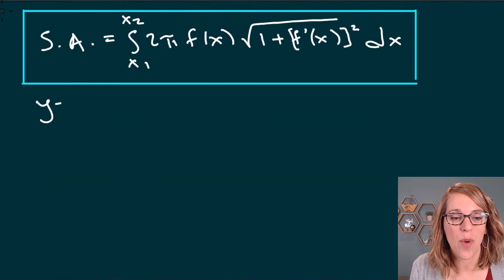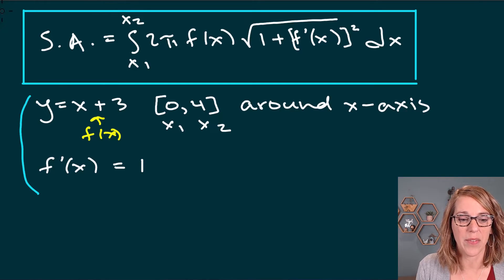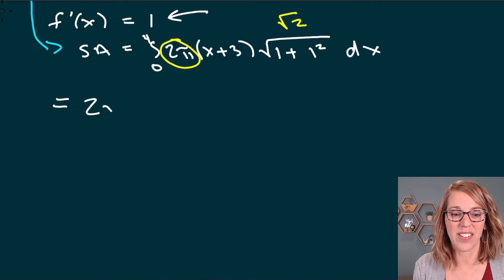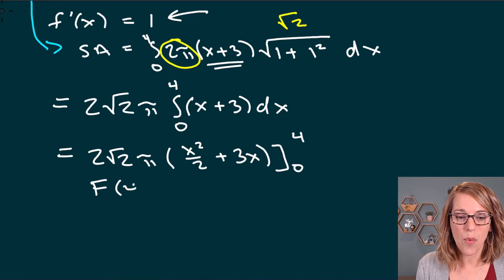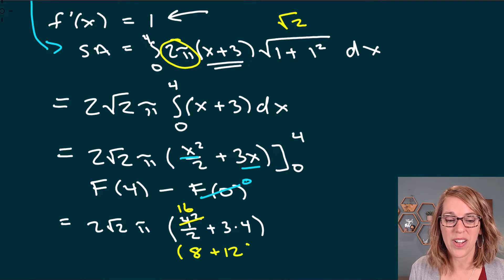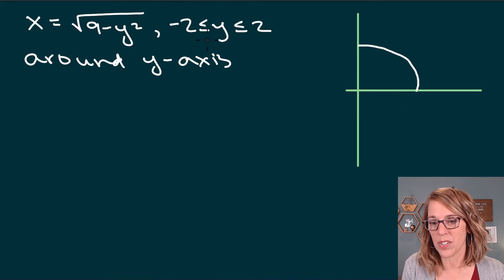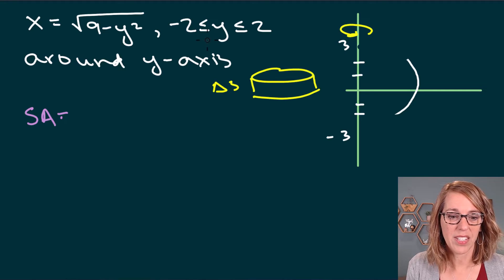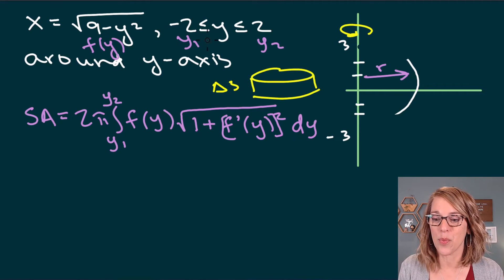Surface Area of Revolution Around the X-Axis and Around the Y-Axis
All the steps for a Surface Area of Revolution.  We will set up and solve two examples, one a surface area revolved around the x-axis and a second surface area revolved around the y-axis.  Apply the surface area of revolution formula to these examples, including one of a partial semi-circle.

⏰ *Time Stamps*
0:00 Surface Area of Function Revolved About x-axis
3:34 Surface Area About the y-axis